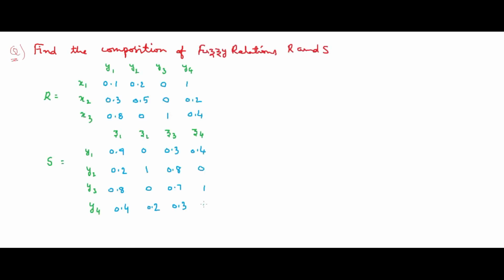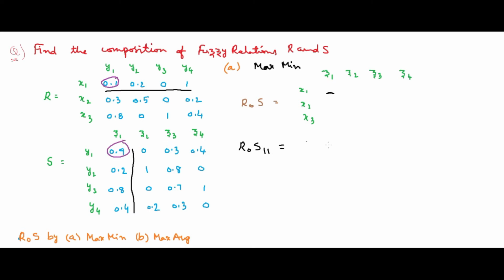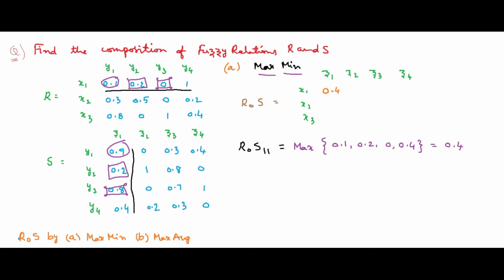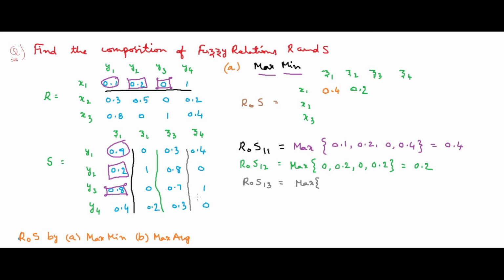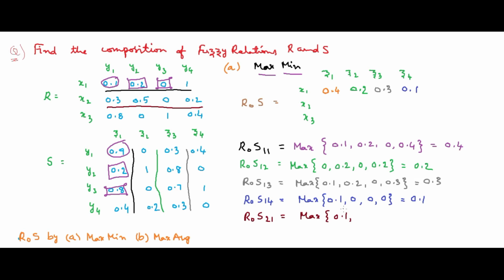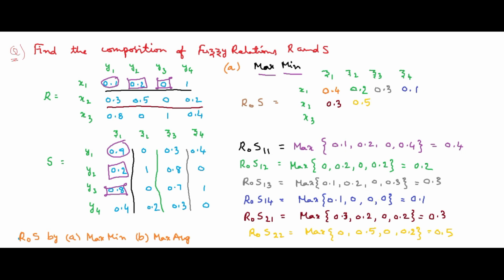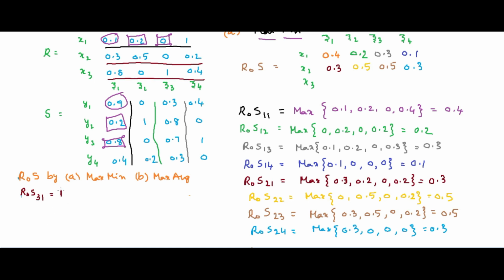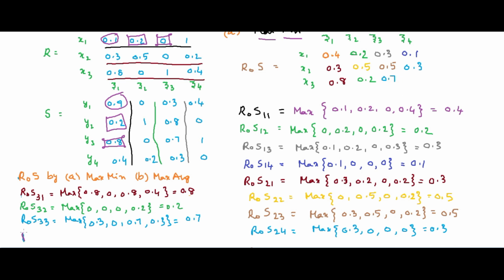Fuzzy Composition - Max Min Method